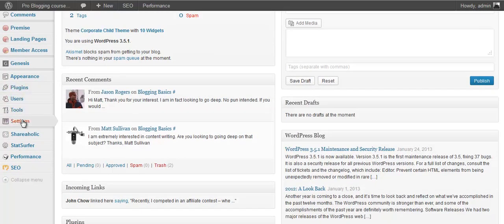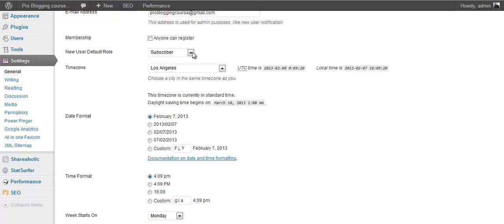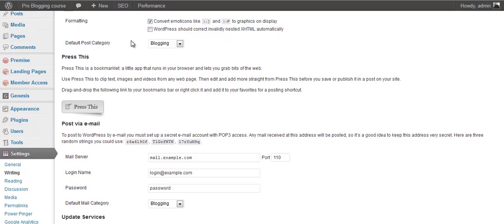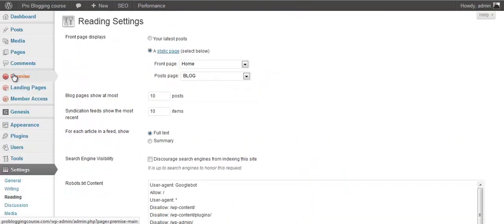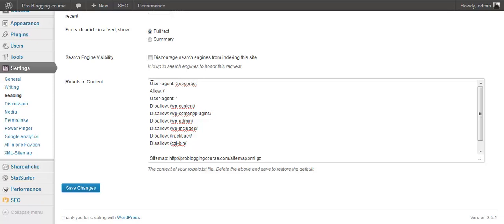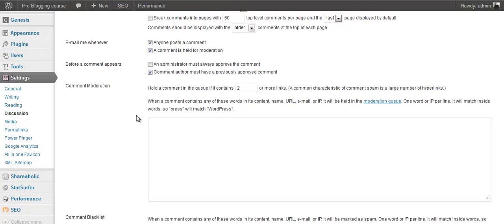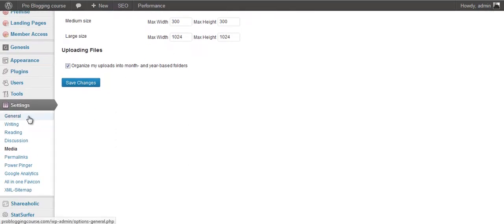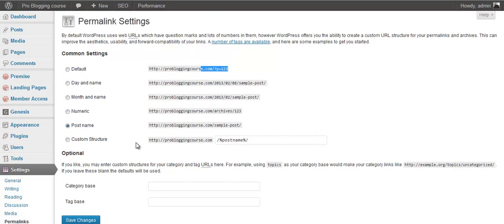How To Configure Initial Wordpress Settings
This blogging tutorial is on how to configure your initial Wordpress settings. Follow along with our blogging course and learn how to create your own blog using the easiest blogging CMS around.